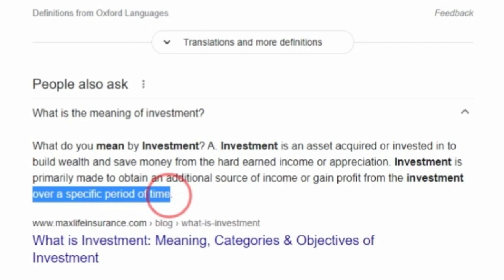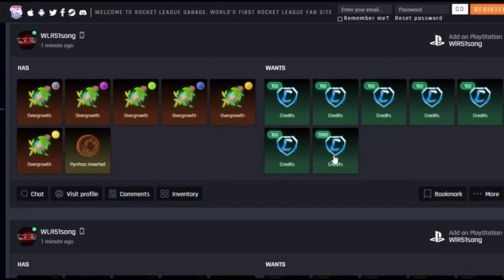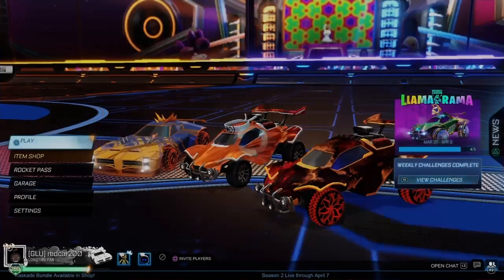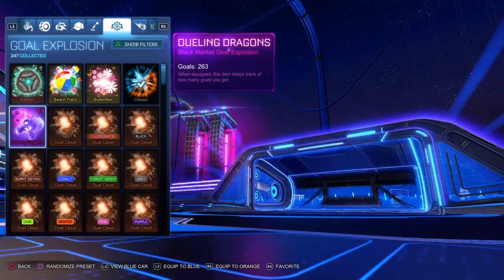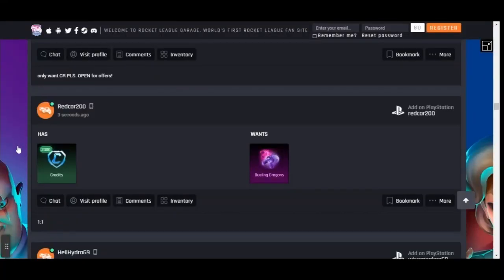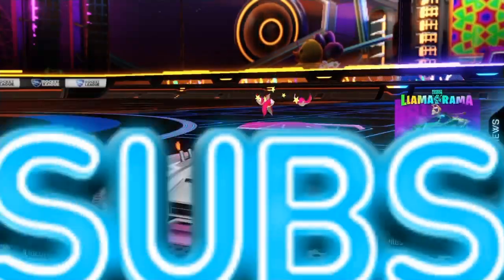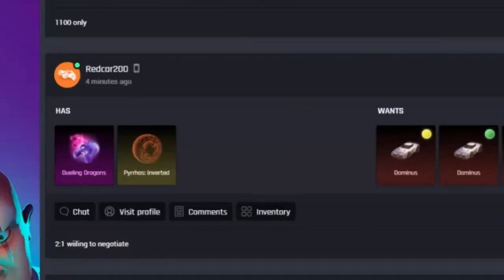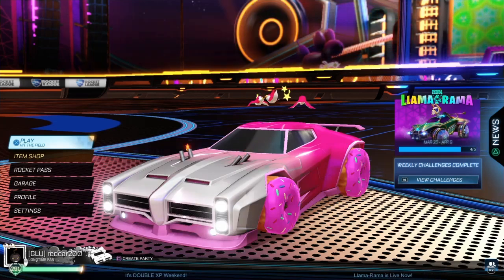Investing Big Credits in Items for Huge Profit l Market Predictions l High Tier Trading EP. 1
Hey YouTube,
In the video, I'm giving you my advice on what items to invest in and telling you why you should.

Check out the new improvements on the discord! If you love great people and want to hangout with positive rocket league traders. We would love to have you! SlipStream and Trigon Bm on the discord.

Timestamps
0:00 Introduction and Reason of Video
0:39 Subscribe and Slipstream Giveaway
1:09 Investment Definition
1:38 Investment #1 Inverted Pyrrhos
4:13 Investment #2 Cheap Black Markets
5:36 Investment #3 Dueling Dragons
8:07 Word from My Sponsor GOD
9:19 Investment #4 Painted Dominus
12:04 Conclusion of Video

Are the new bundles worth buying or should you trade for the items to save credits? Find out.